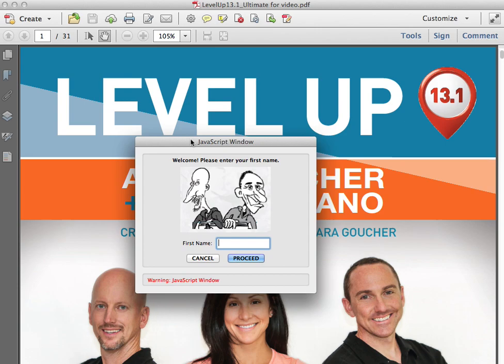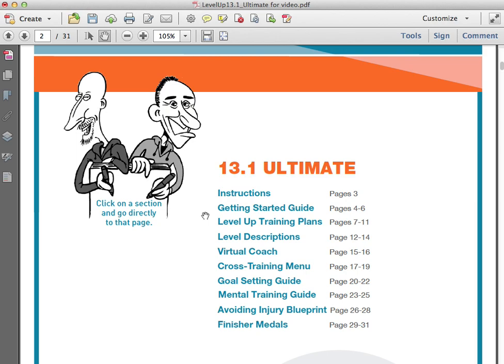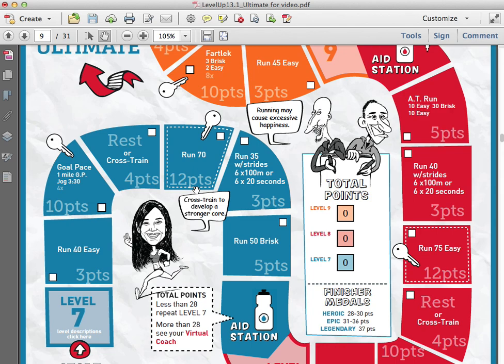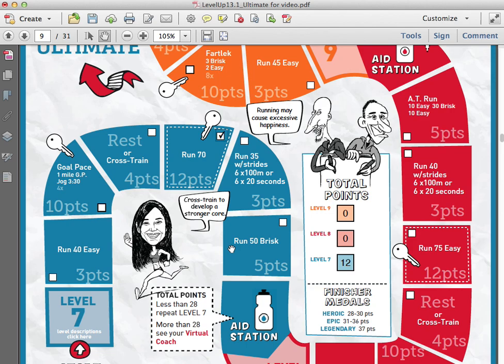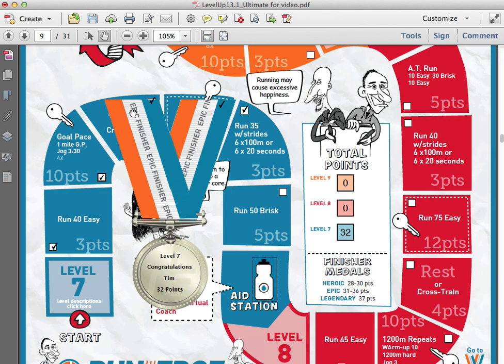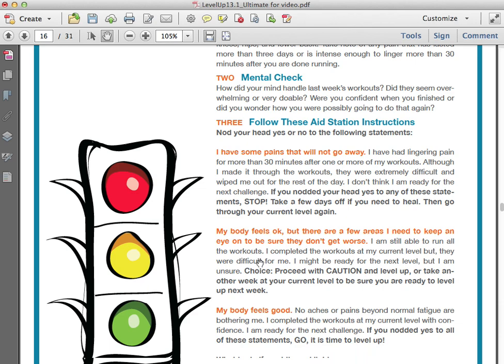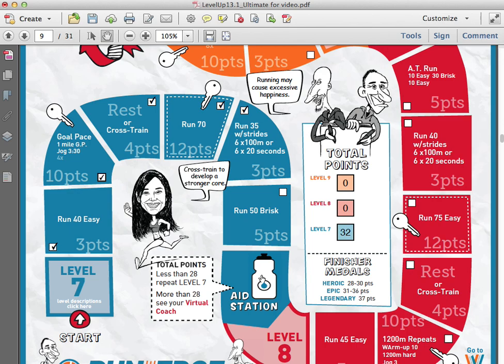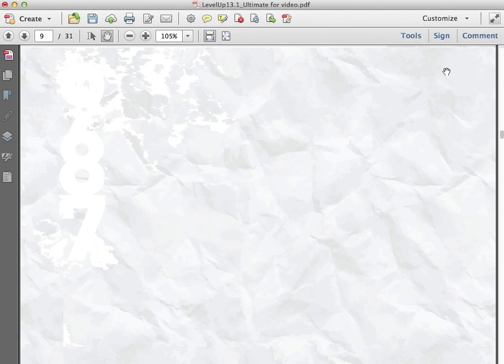Kara Goucher and Run the Edge Introduce Level-Up Running Plans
This is an overview of the new Level Up Training System developed by Adam Goucher and Tim Catalano of Run the Edge along with full and half marathon plans with Kara Goucher.